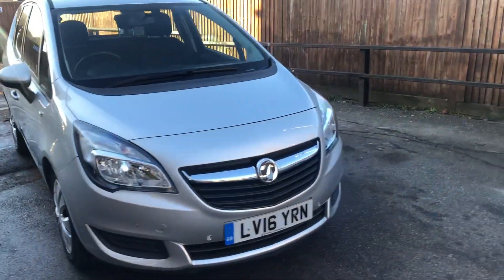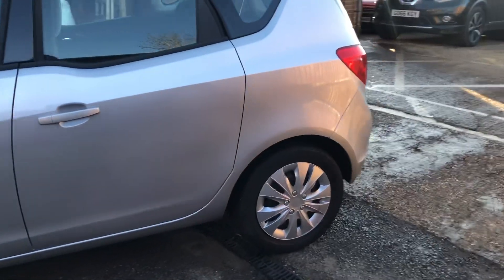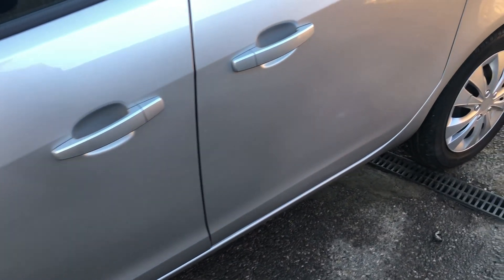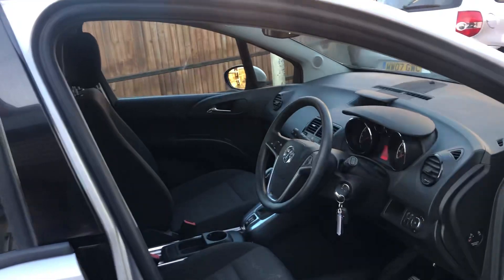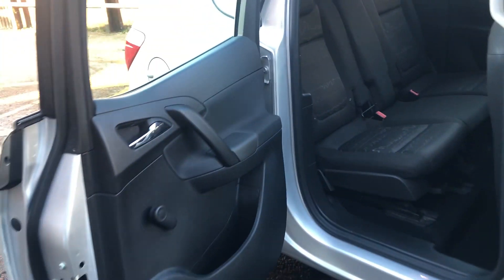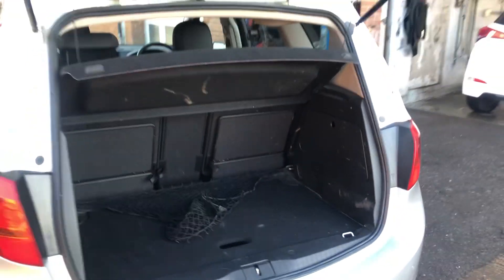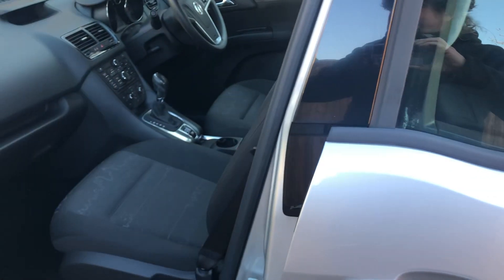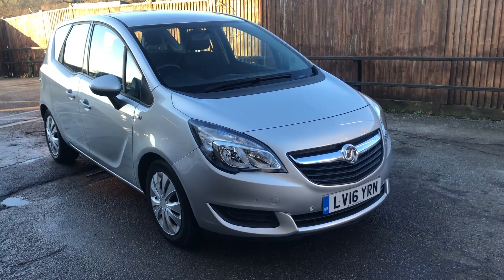2016 16 Vauxhall Meriva 1.4Turbo Automatic Exclusive 33k At VFM Autosales Ltd Groombridge